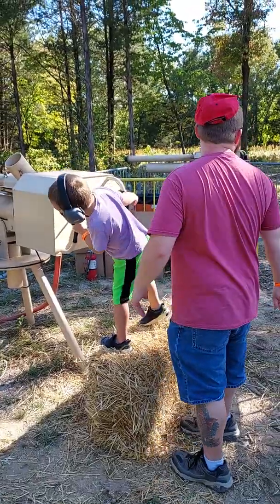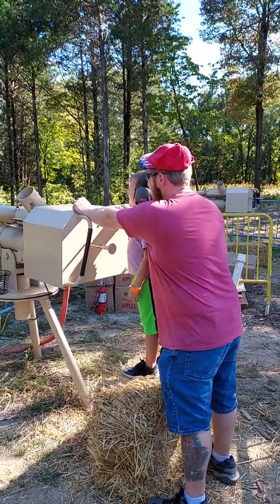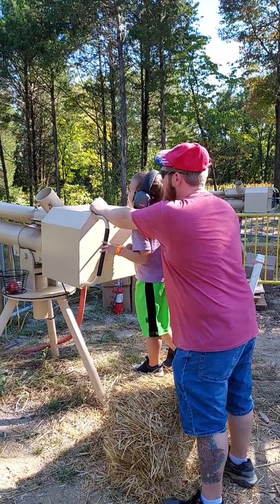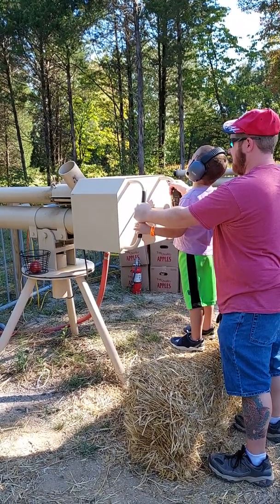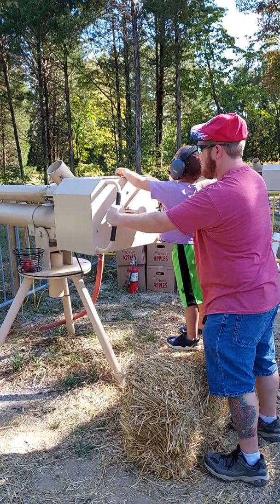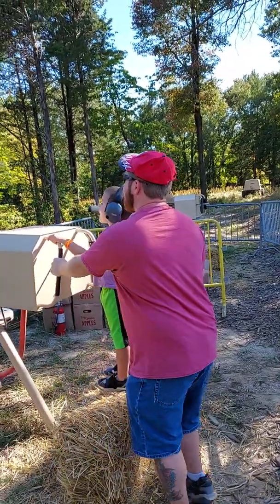grandkids and the apple 🍎 cannon